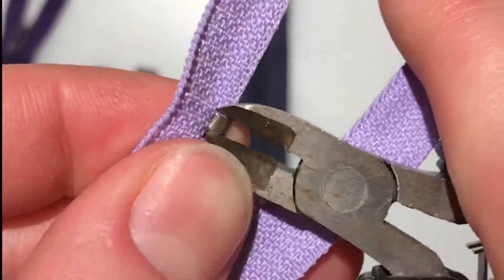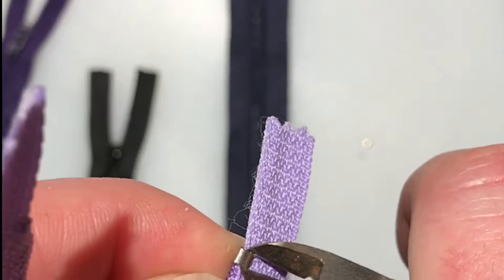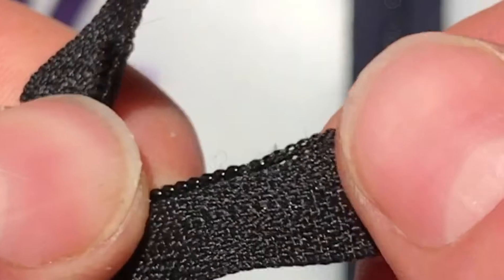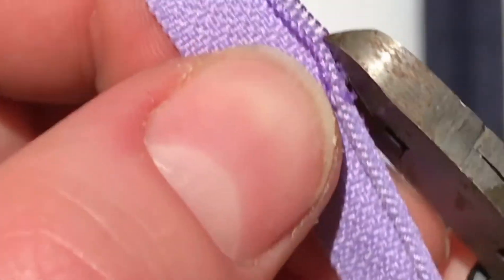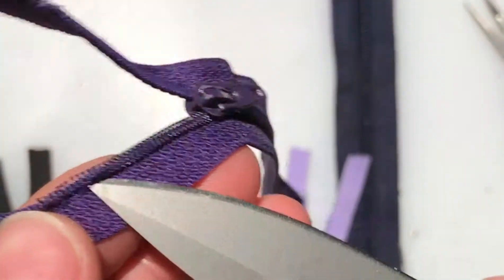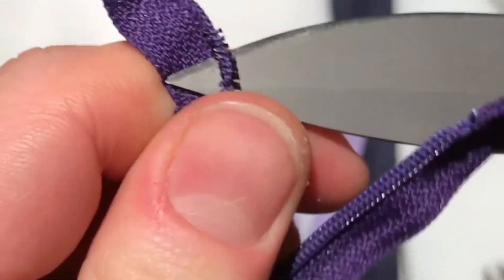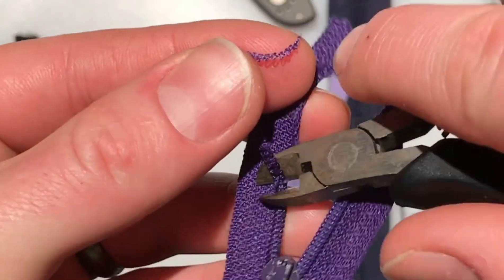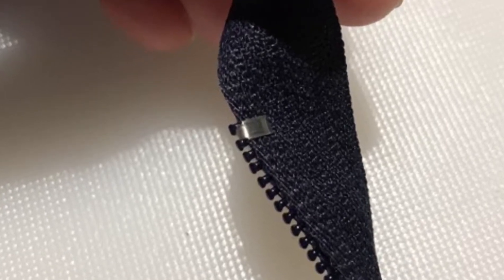How To Shorten A Nylon Coil Zipper